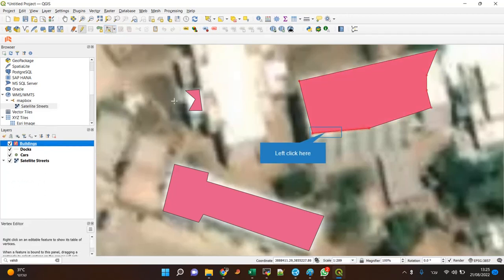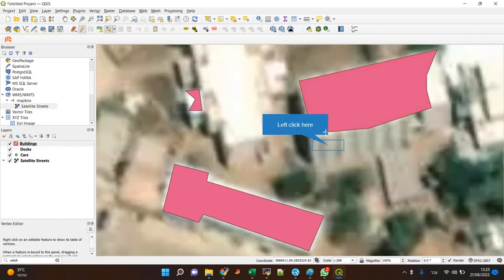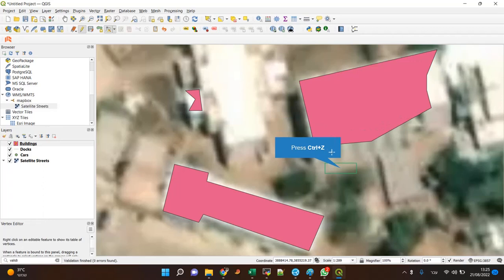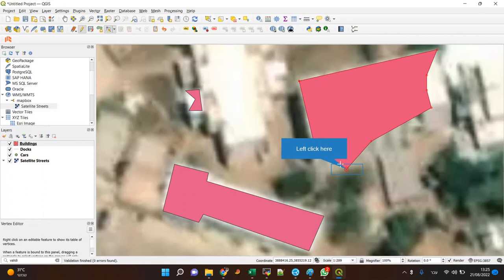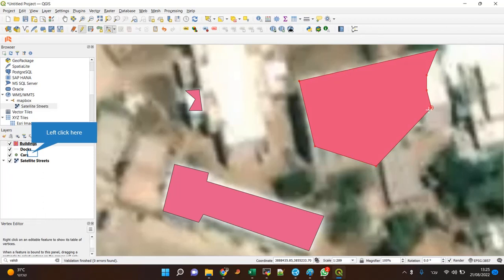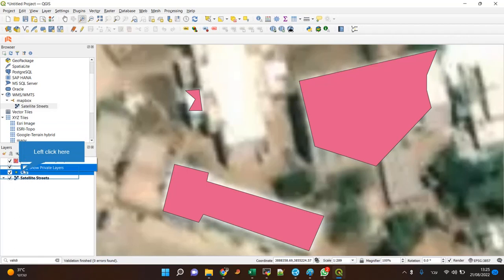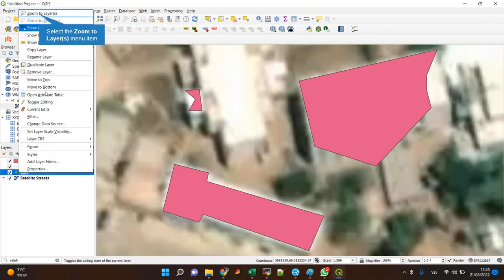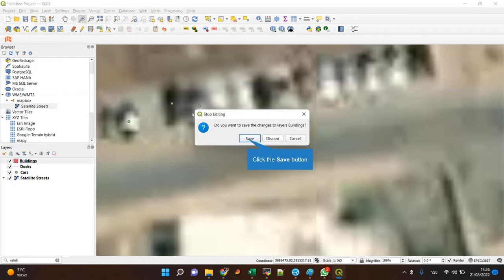How to fix digitization errors in QGIS using the vertex tool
If the result of digitization are mistaken, like if you have a point in a wrong position or the corner of the polygon is mislocated you want to manipulate vertexes. here is how it works.